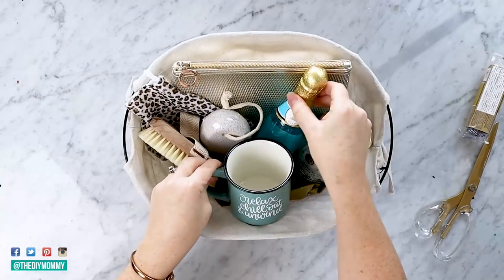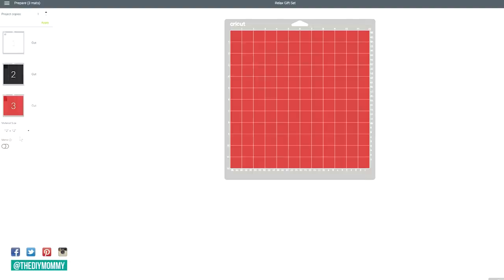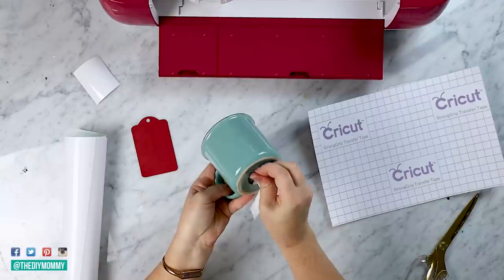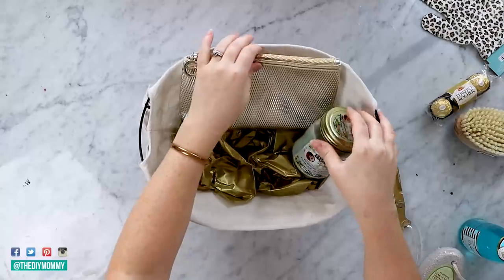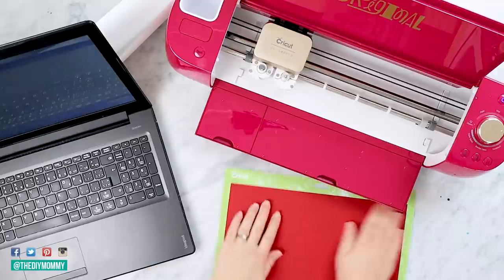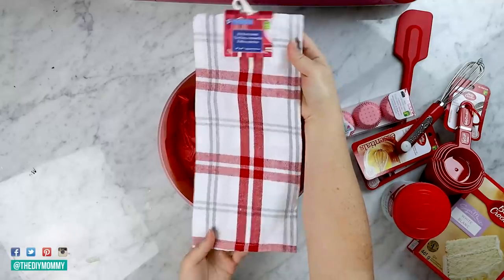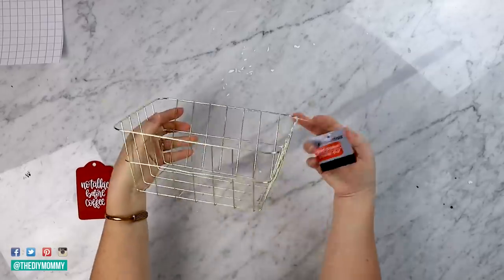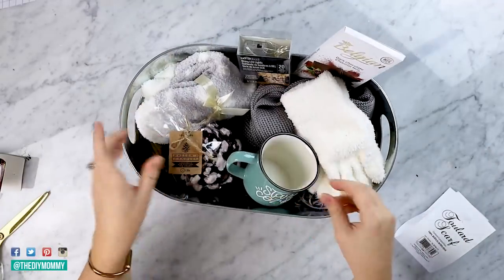DIY Gift Ideas 🎁 Dollar Store gift baskets personalized with Cricut! | The DIY Mommy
These GIFT IDEAS are so easy and budget friendly! Get 4 Dollar Store gift basket ideas personalized with Cricut!

Christina Dennis
CANADA